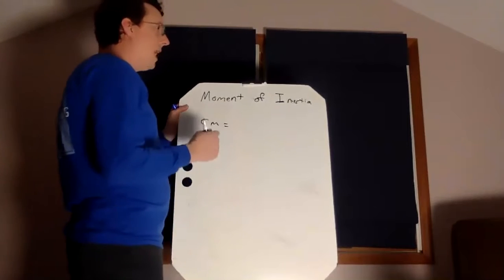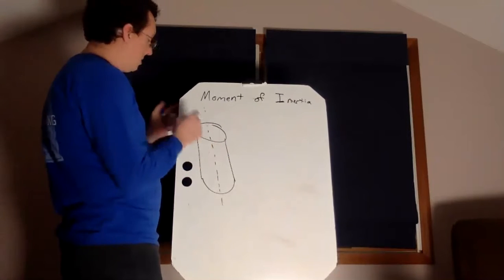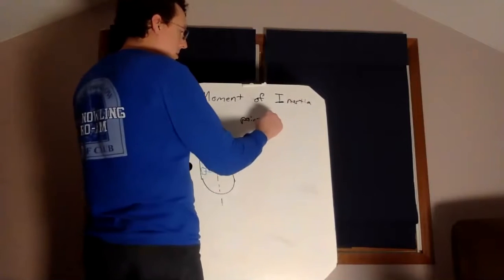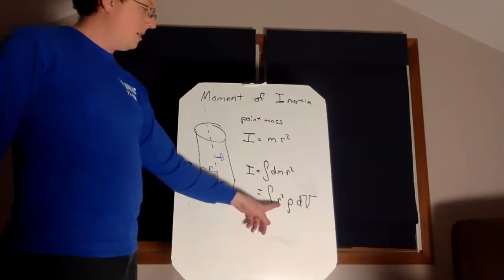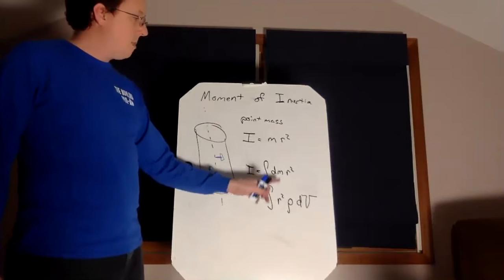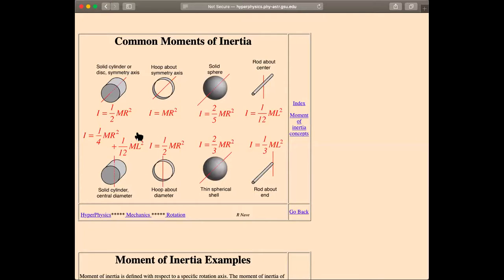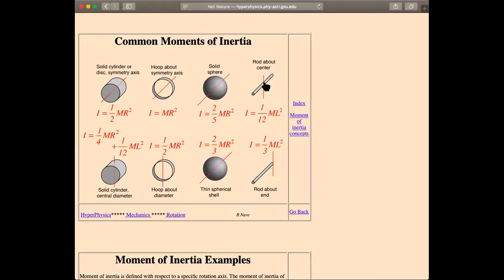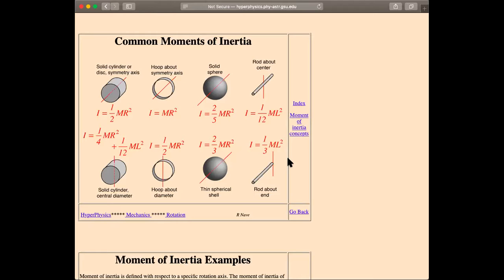Introducing Moment of Inertia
In this video I outline how to calculate Moments of Inertia and present a list of results for standard shapes